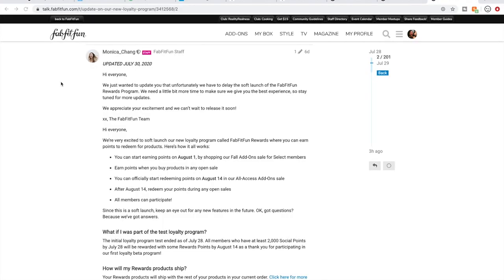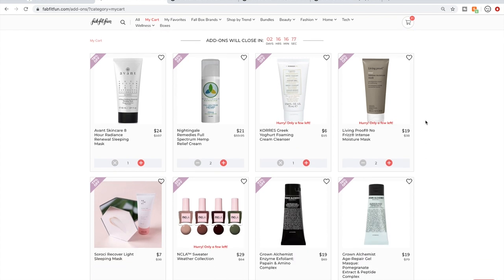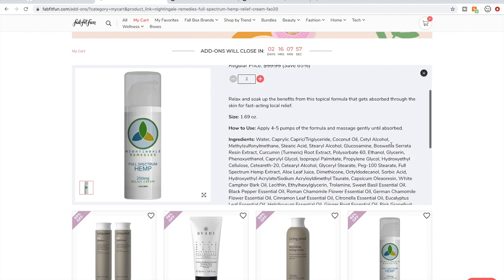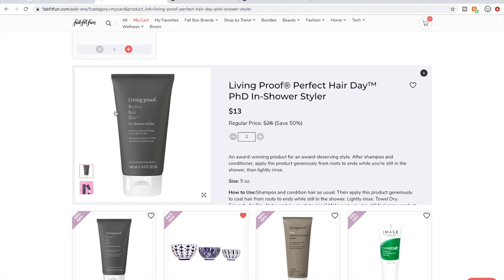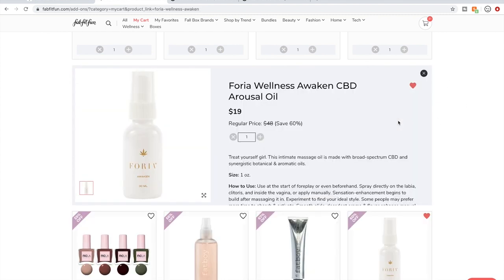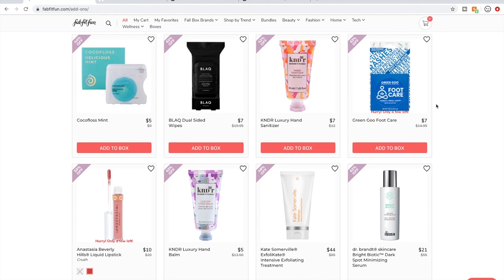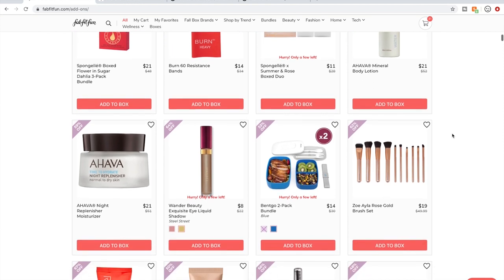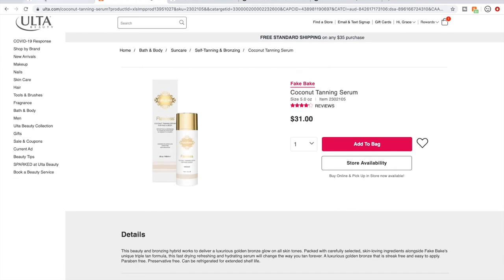FabFitFun Fall 2020 Tips, Tricks & Product Reviews | What's In My Cart | KATE KOSLOV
FabFitFun Subscription Details:
$45.99 per season if you pay for the whole year (annual "select") and you get certain perks
$49.99 per season if you are seasonal

Box Customizations Dates:
Opens Sunday, August 2 at 9 a.m. PT for Select members (closes Aug 5)
Opens Saturday, August 15 at 9 a.m. PT for Seasonal members (closes Aug 18)

Add On Sale Dates:
Opens Saturday, August 1 at 9 a.m. PT for Select members (closes Aug 5)
Opens Saturday, August 14 at 9 a.m. PT for Seasonal members (closes Aug 18)